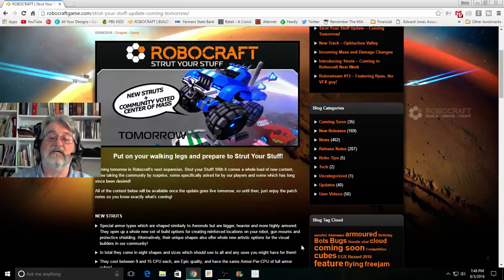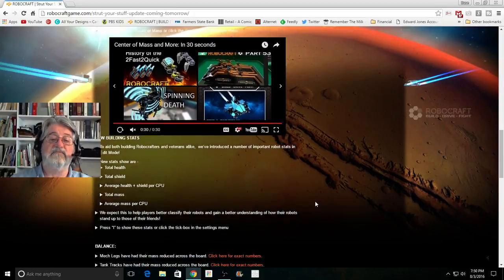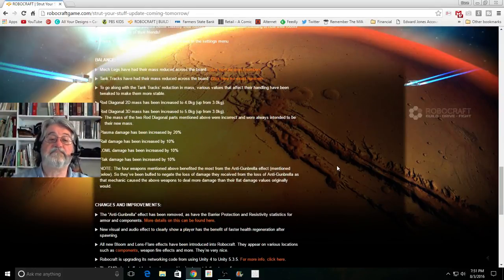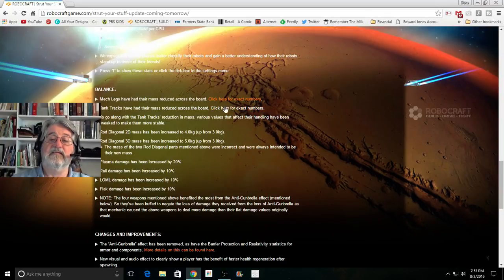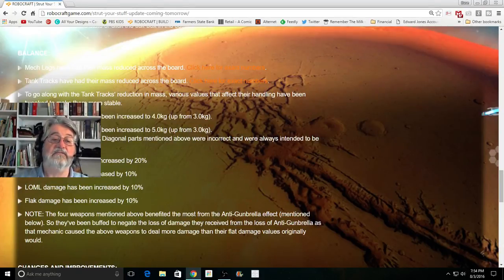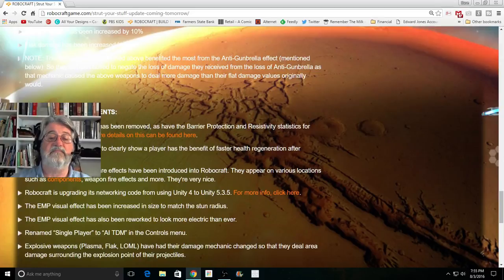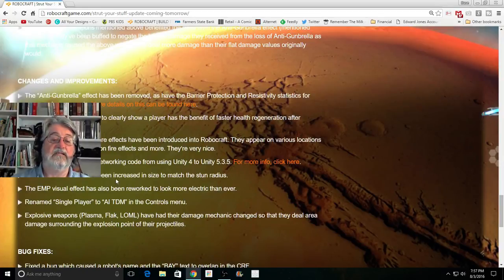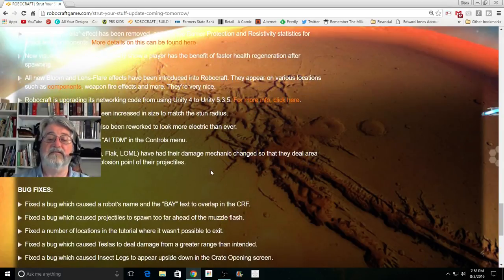ROBOCRAFT 104 - GET READY TO STRUT YOUR STUFF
Just my thoughts on the upcoming update. We will see tomorrow what this all really means.